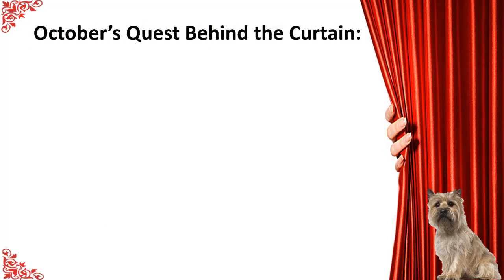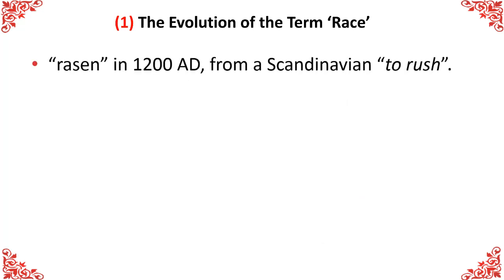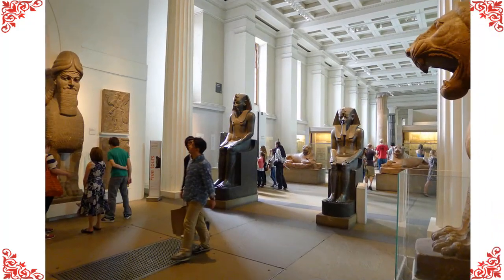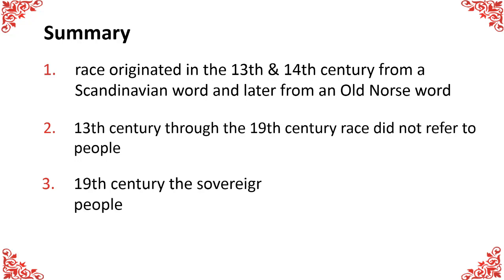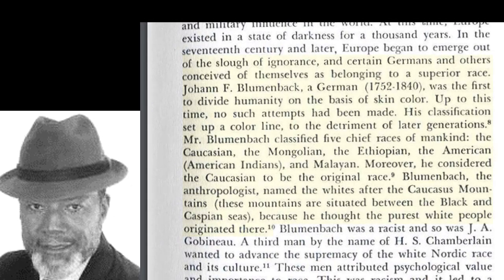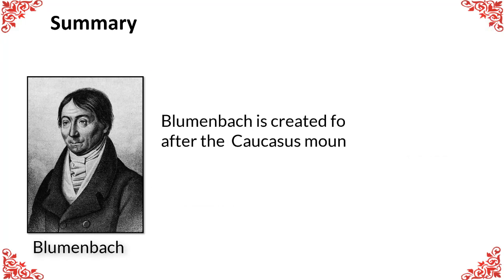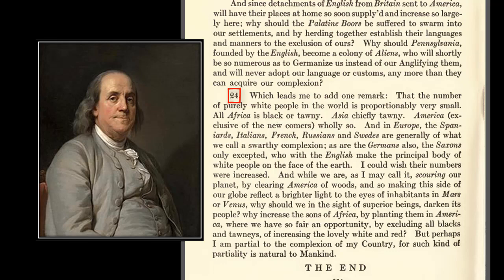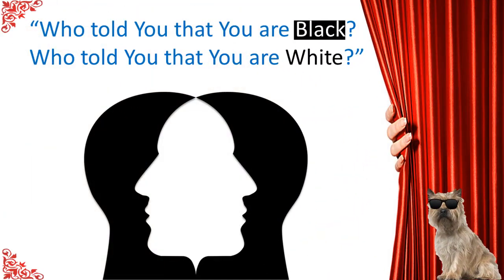Who Told You That You Are Black? - Who Told You That You Are White?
In this Look Behind the Curtain Series, you will learn when/why the term Race began to refer to one's melanin or lack thereof. Enjoy!